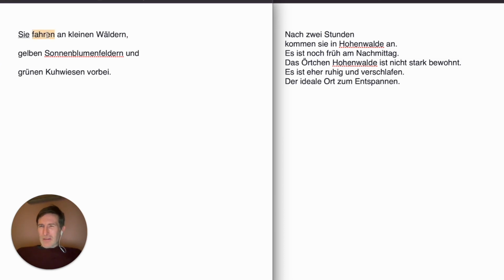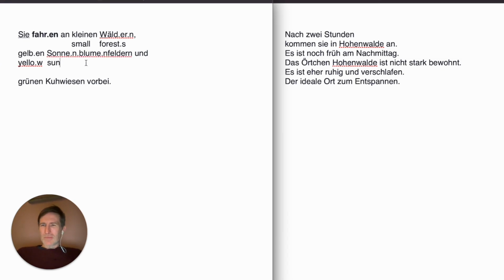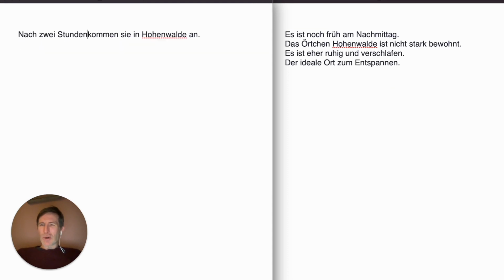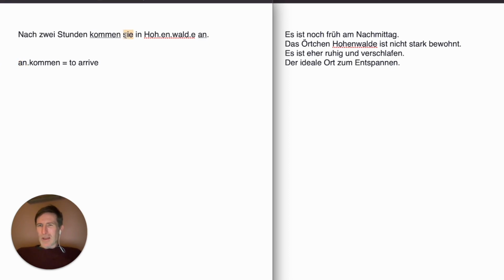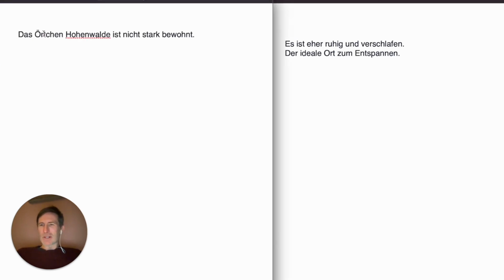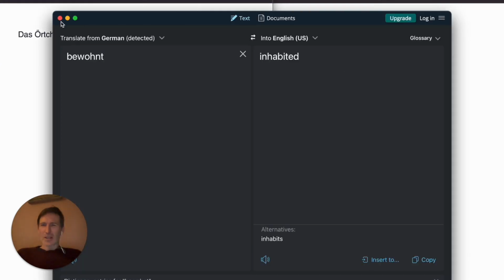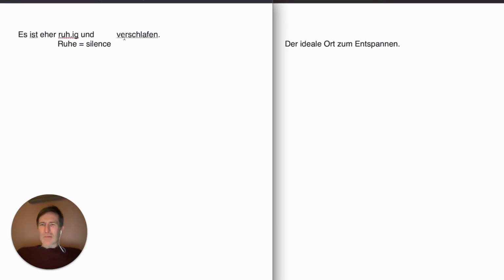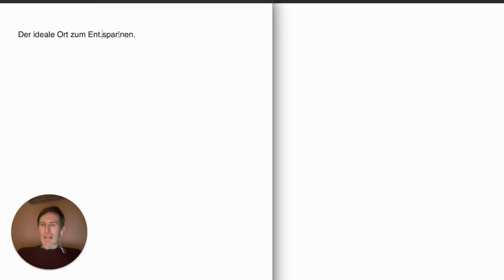A1-L04-Unlock German Reading: Learn Vocab, Etymology & Grammar with Easy Mnemonics! Part 02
Struggling with German texts? Welcome to your one-stop guide to unlocking the German language. In this tutorial, I'll unravel the mystery of German vocabulary by analyzing its roots, comparing it to English, and making it easy to understand.

✓ **Understand German Vocabulary**: Dive into the meaning and usage of German words. I break down complex terms into simple explanations, and I explore how German vocabulary connects to English - making it easier for English speakers to learn German!

✓ **Explore German Etymology**: Uncover the history of German words and see how they've evolved over time. My etymology excursions will illuminate the relationships between German and English words, enhancing your comprehension and vocabulary retention.

✓ **Memorize with Mnemonics**: Struggling to remember grammar rules and vocabulary? My unique mnemonic techniques will make memorization effortless! From handy hints to catchy phrases, these memory aids will support your learning journey.

✓ **Grammar Rules Simplified**: Forget about boring grammar books! I provide engaging examples and clear explanations that make German grammar rules easy to digest.

✓ **Perfect for All Levels**: Whether you're just starting your German journey or looking to expand your current knowledge, this video offers valuable insights for learners of all levels.

Join me now and transform your ability to read and understand German texts. With my comprehensive approach, reading German will become as natural as reading English.

💬 Did you enjoy this video? Tell me all about it in the comments below!

✌️ Express your love with a thumbs up and a subscription and check out my work below ⤵️

Michael

📚 Are you struggling with learning German or would you simply like to enjoy it more? Then start learning proper German with SmarterGerman.

✅ I also have a B1 exam preparation course that will help you prepare for your next exam:

✅ Are you an advanced learner and feel like taking your German to the next level? then my B2 German mastery course is definitely for you, try out the first lesson for FREE:

And even after purchasing any course of mine, you'll get 30 days to ask for your money back 💯
A simple email to me suffices.

🇩🇪 Welcome to the Official YouTube Channel of SmarterGerman - Learn German the natural way! 🇩🇪

Looking to learn the German language?  Struggling and need some extra assistance?  Perhaps you have moved to Germany or are visiting and want to speak it fluently so you can experience the country with ease and confidence?

If so, you have reached your one-stop-shop destination for all your German language learning needs.

➡️ I am your host, Michael, and I made it my goal to help you succeed in your polyglot endeavors and to fully enjoy the German language.
On this channel, we focus on learning German with ease and speaking it fluently faster than you could ever imagine.

Here at SmarterGerman, we have videos that cover a wide range of German language topics.  Grammar, speaking, reading, and much more.
Learn how to take advantage of the immense potential of your own mind to fully enjoy your German learning.